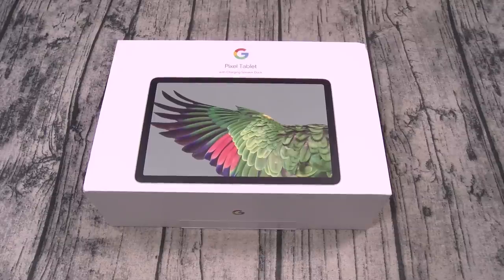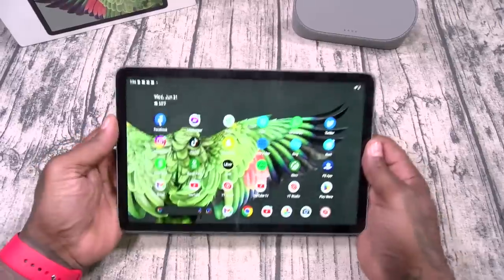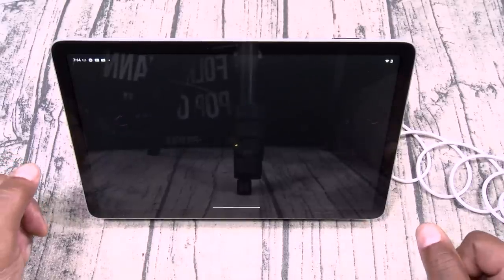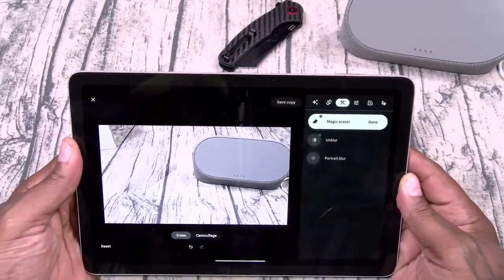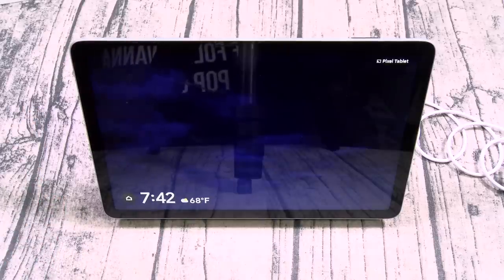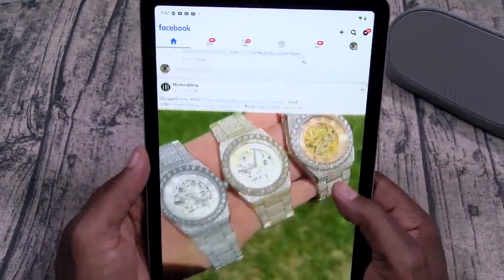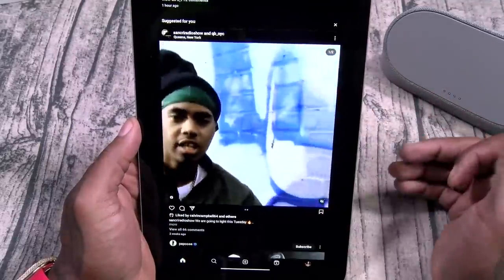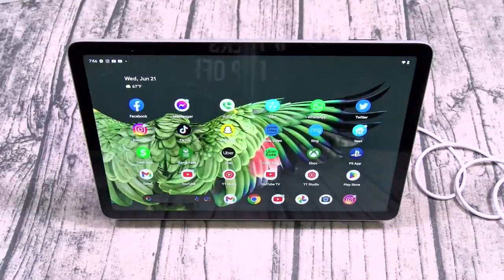Google Pixel Tablet with Charging Speaker Dock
*** Correction: The Pixel Tablet does support a USI 2.0 Stylus, Google just doesn't sell it so you'll need an aftermarket version ***

PSN: FlossycarterFGC